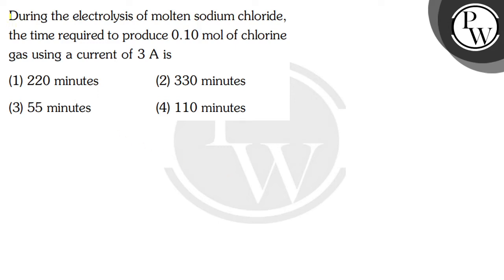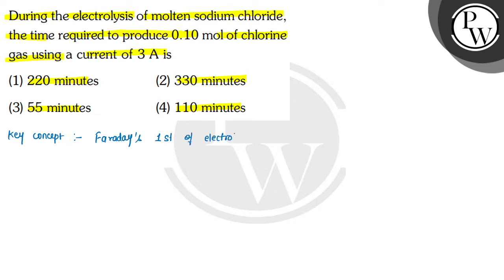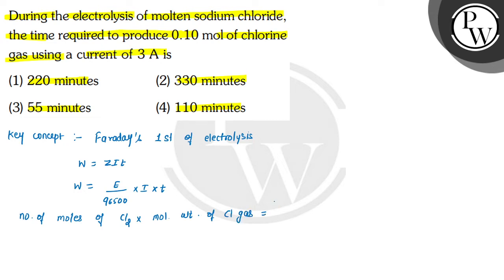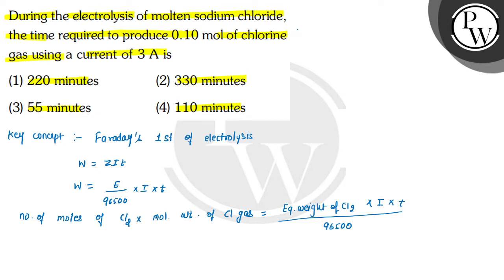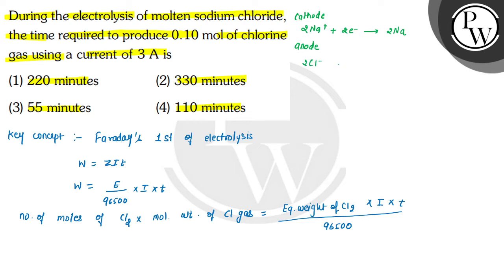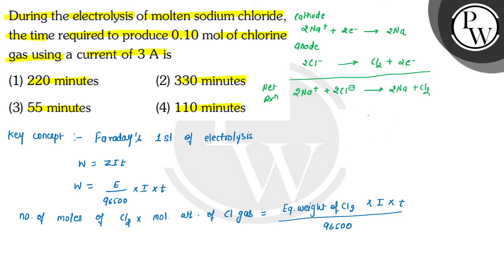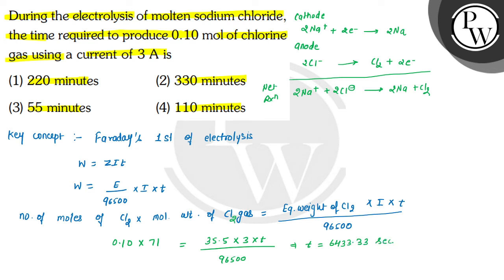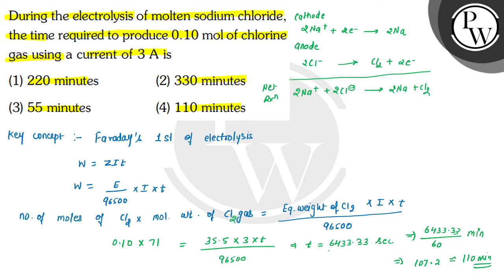During the electrolysis of molten sodium chloride, P the time required to produce \( 0.10 \mathr...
During the electrolysis of molten sodium chloride,
P the time required to produce \( 0.10 \mathrm{~mol} \) of chlorine

W. gas using a current of \( 3 \mathrm{~A} \) is